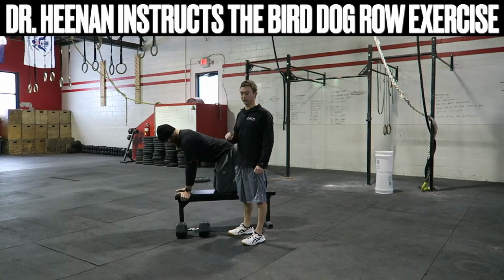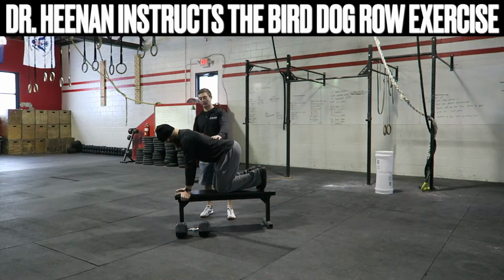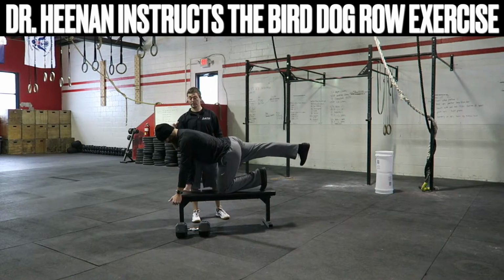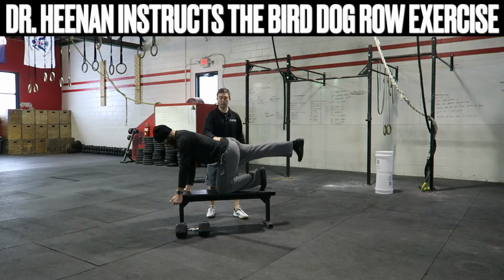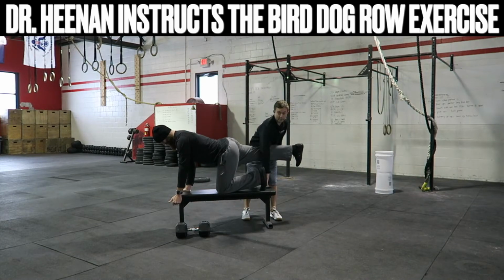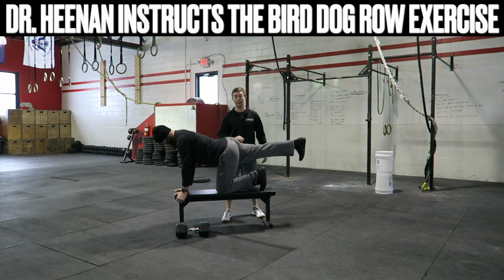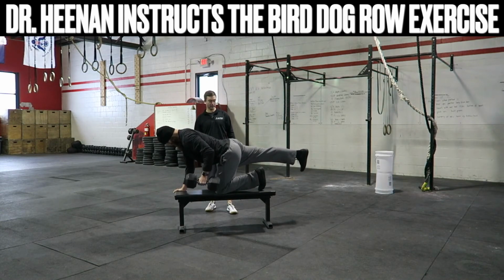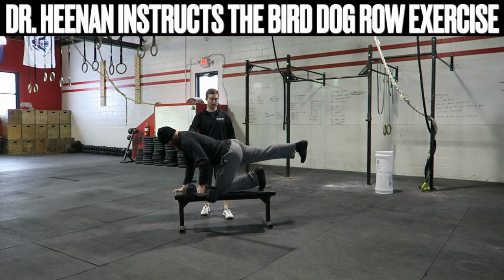Dr. Heenan Instructs Bird Dog Row